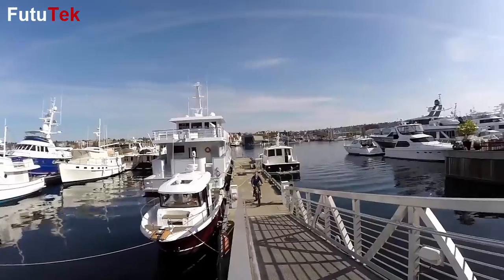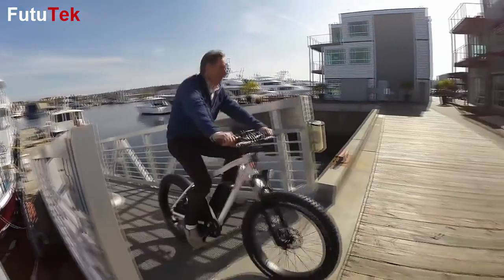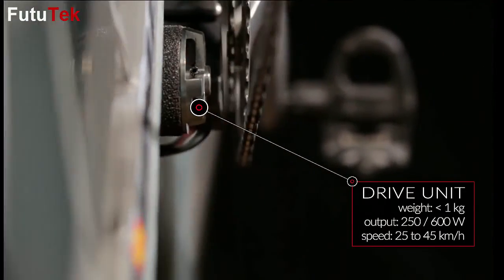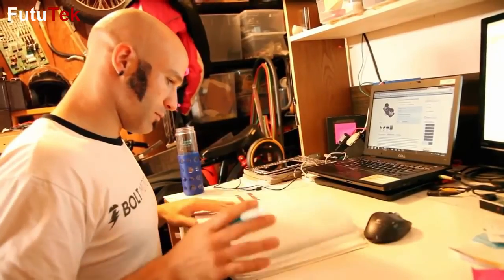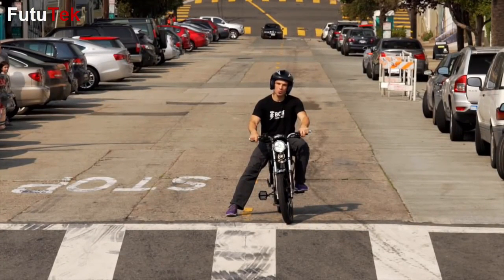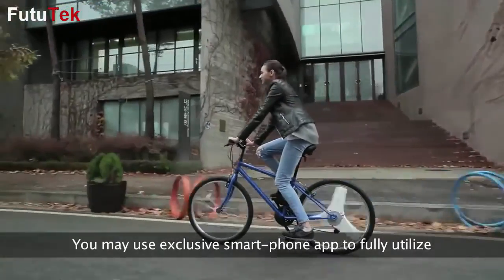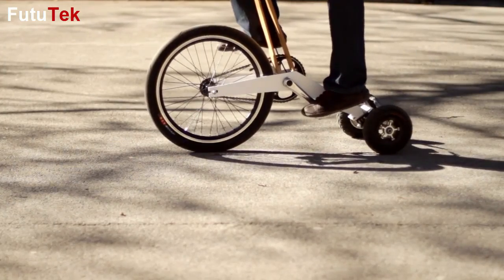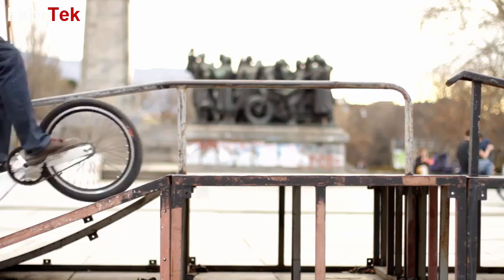Top 5 Most Wonderful Bike Inventions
Rad Power Bikes is an electric bike manufacturer offering direct to consumer pricing on the best ebikes and accessories.

add-e: Simply add electricity to YOUR bicycle
Don´t buy a new e-bike. Instead, transform your existing bike into a powerful e-bike within seconds

Bolt Motorbikes If Tesla and Honda had a lovechild with Apple, it would be a Bolt
Travel up to 35 miles on a single charge.  Just like your smart phone, you use it all day and charge it at home. Five hours later, you are ready to ride. Extend your range with our quick swap batteries. Regenerative braking charges while you ride. Park outside, charge inside - No garage, no problem

A bike with Hycore designed Centinel Wheel to be customizable within its unique tri-spoke design.
Centinel Wheel is an user-focused product which allows for users to choose a case design of their preference.

The core driving mechanism of a classical bicycle (a wheel connected to a crankset) but redesigned pretty much everything else. The result – a vehicle that trains your balance and reflexes in a completely new way